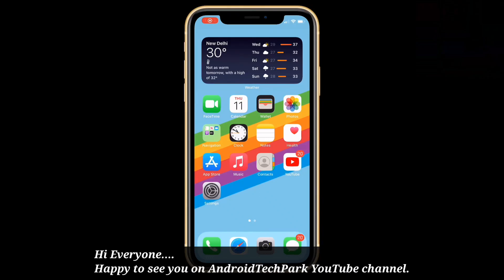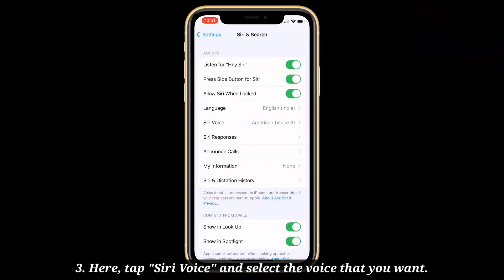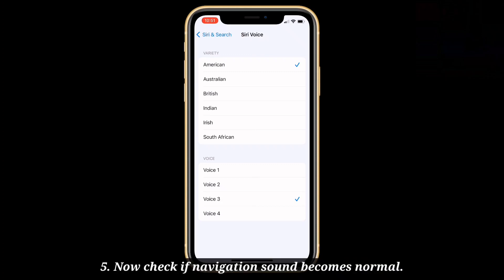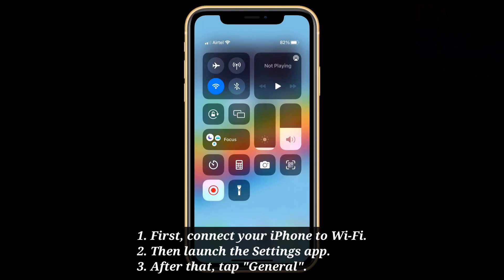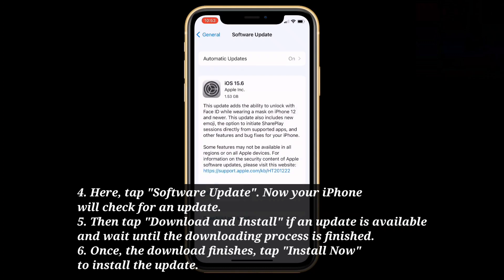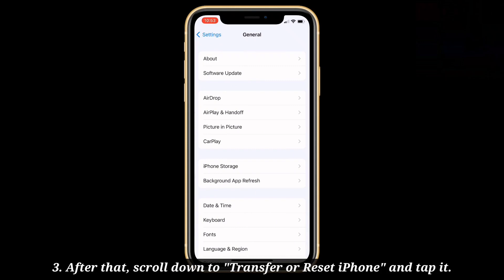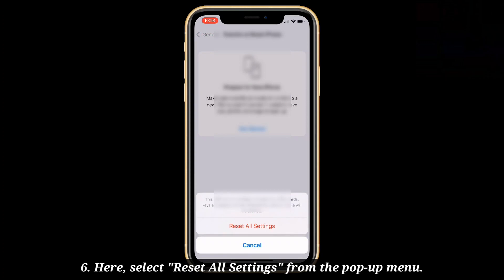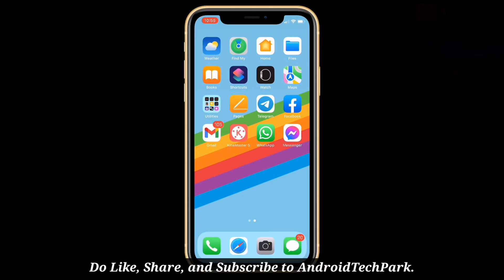iOS 17 GPS Navigation Voice Too Low or Too Loud in CarPlay (Fixed)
apple Carplay maps volume too low ios 16, google maps volume too low on iphone ios 16, Apple Maps volume too low iOS 16, Apple CarPlay Maps volume too loud ios 16.